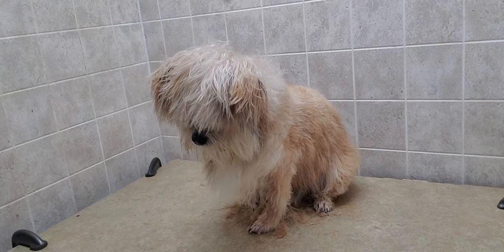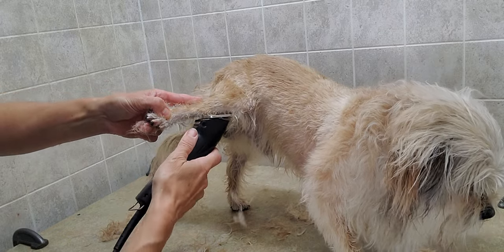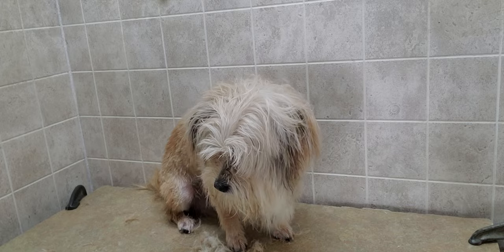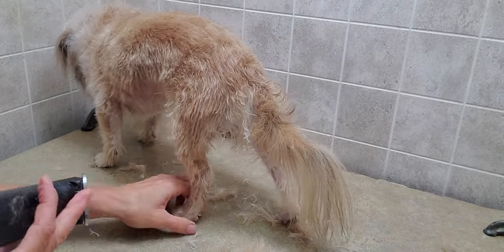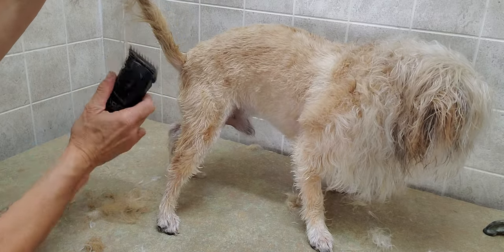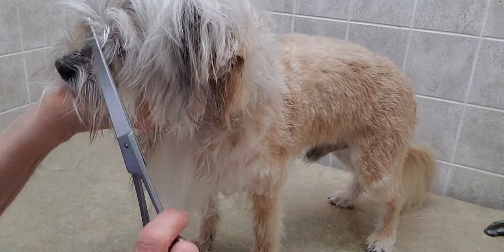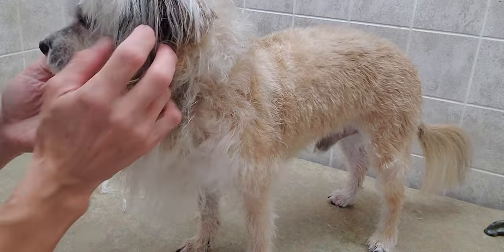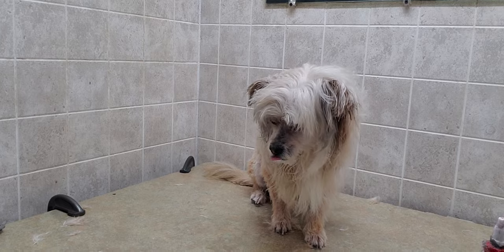How to groom a lions cut on a Pomeranian /Shih-Tzu, dog grooming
In this video I show you how to groom a lions cut. Please check out the completed groom that I posted!

(This video is about: dog grooming, dog hair cutting, how to shave a dog, dog grooming at home, how to groom a dog from home, grooming a dog, how to shave a dog with clippers, dog face grooming, how to cut a dogs face with scissors, how to trim a dog's face, how to clean a dogs ears, plucking dog ear hair, prevent ear infections in dogs, prevent yeast infection in dogs, how to trim a dogs feet with scissors, how to clip dog nails, how to cut dog nails, dog nail cutting, dog grooming tips, grooming a dog without restraints)

Lisa
K9 Clipz